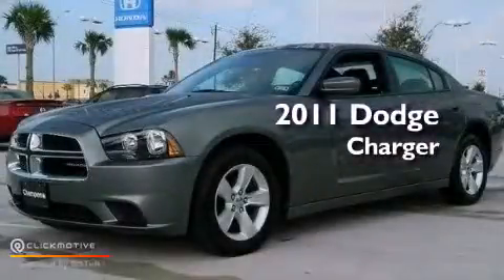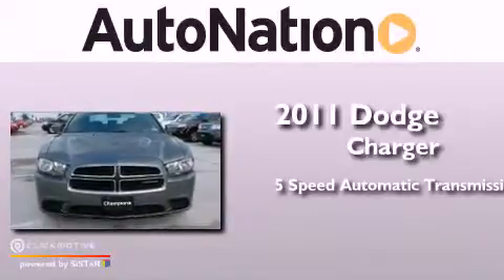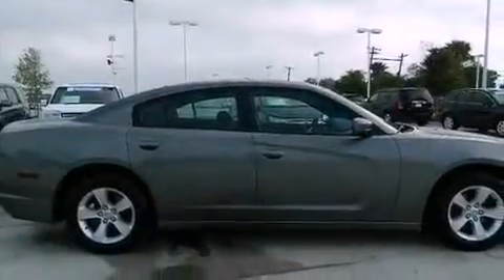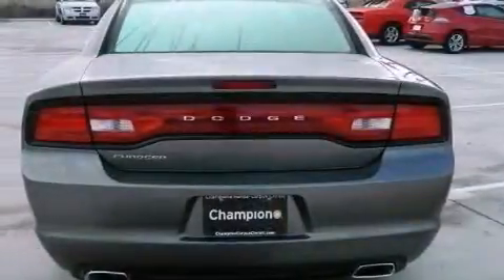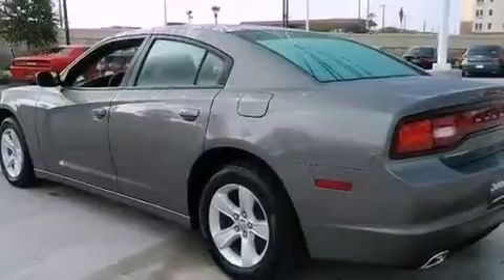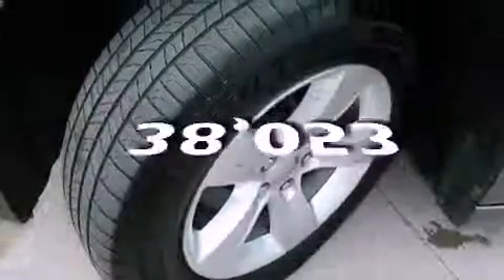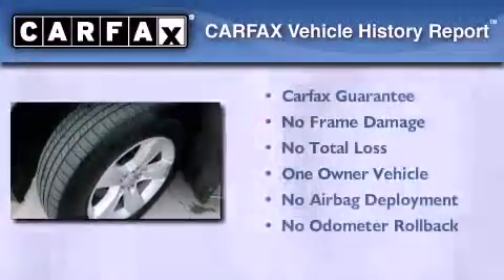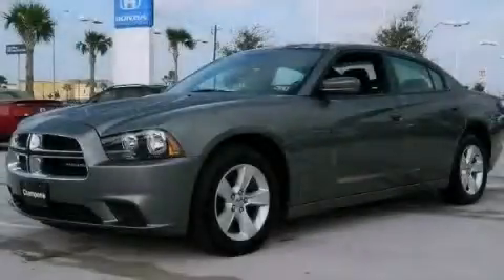2011 Dodge Charger Corpus Christi TX 78415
Year : 2011
 Make : Dodge
 Model : Charger
 Engine : Gas V6 3.6L/220
 Trans . : Automatic
 Exterior : Tungsten Metallic
 Miles : 38,053
 Interior : Black

 6702 South Padre Island Drive